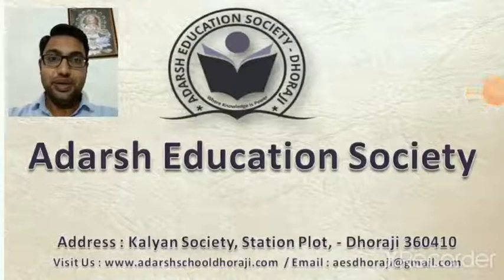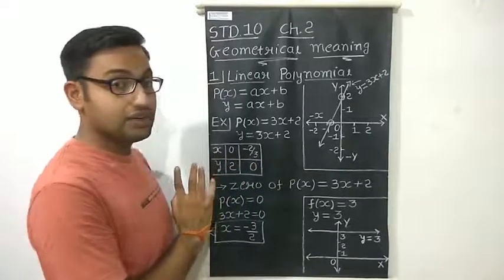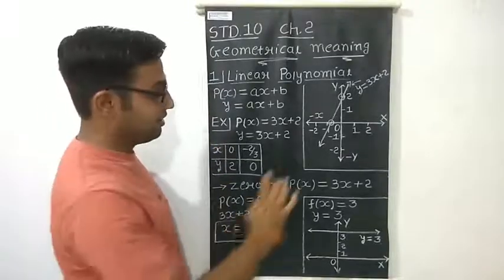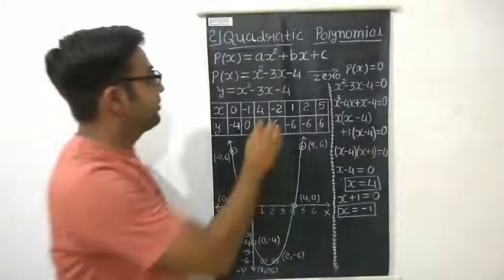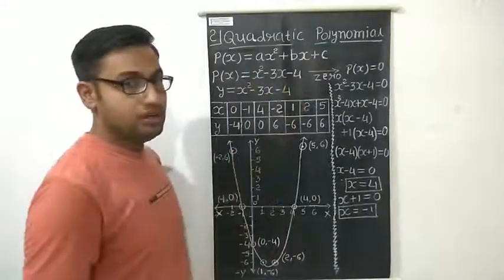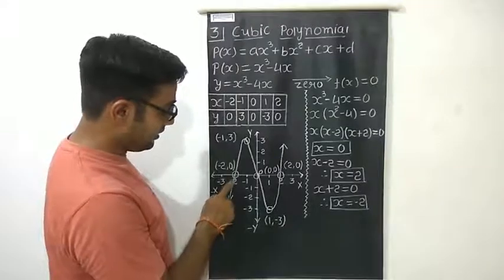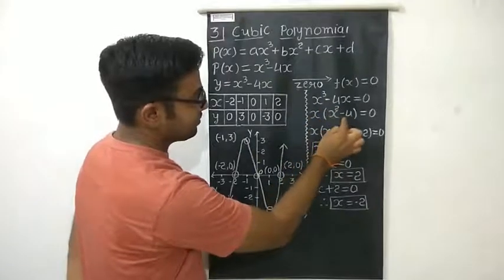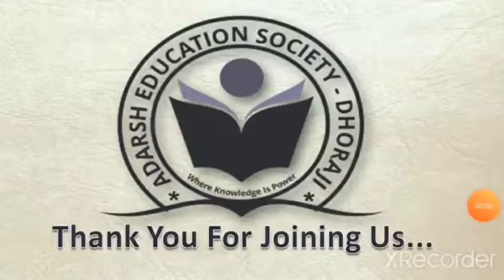02STD 10 MATHS CH 2 Polynomials PART 2